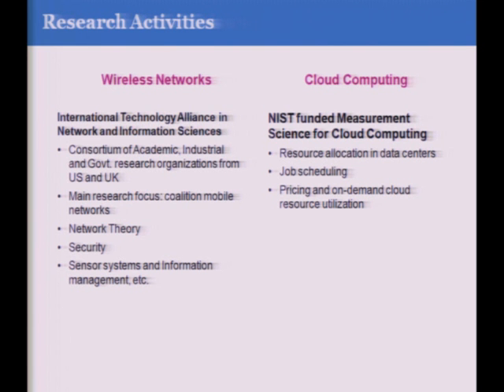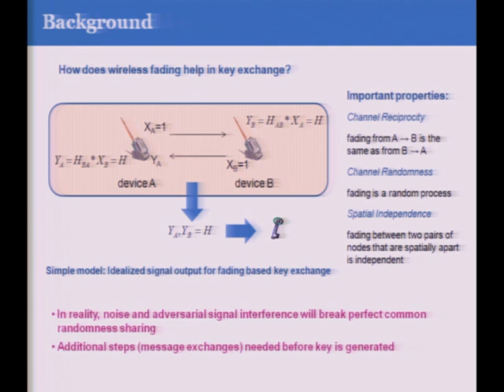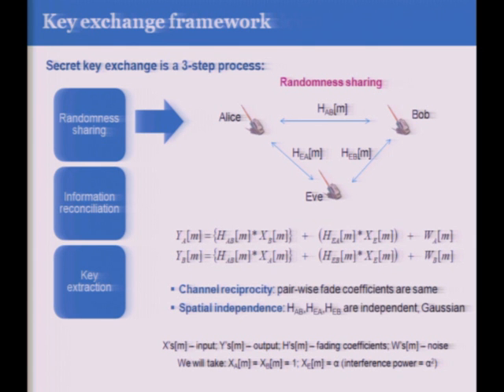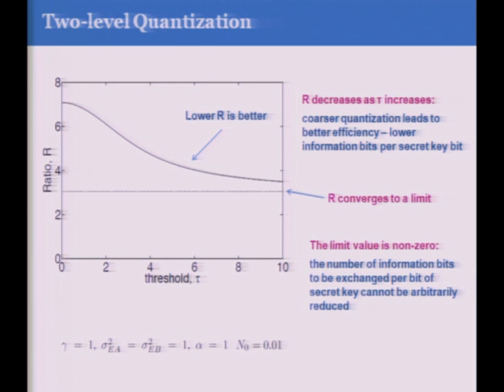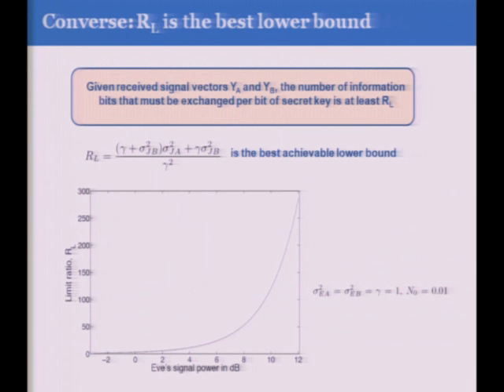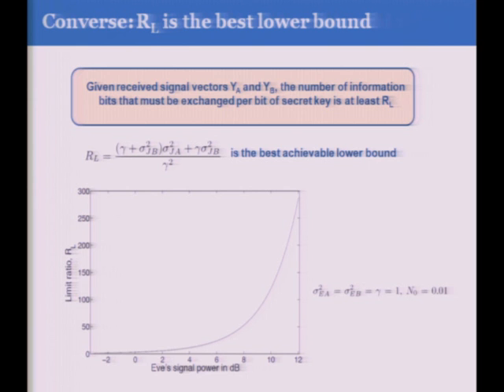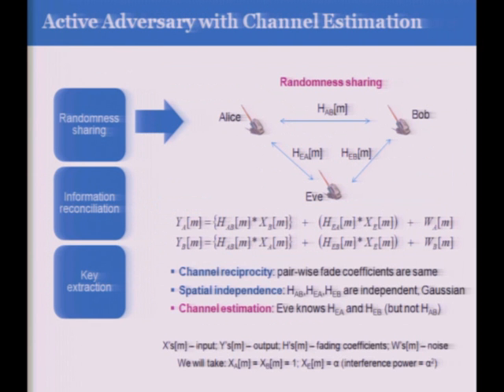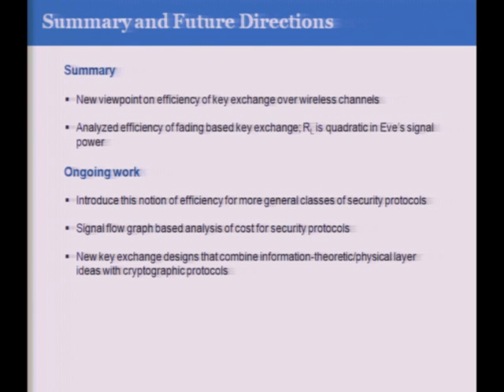WINLAB Seminar - Murtaza Zafer "Efficiency of Secret Key Exchange Using Wireless Fading Under..."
Title: "Efficiency of Secret Key Exchange Using Wireless Fading Under Active Adversary"

Date: December 06, 2011 1:30 PM

Speaker: Murtaza Zafer
IBM T. J. Watson Research Center

Abstract:
Wireless fading is a source of randomness that can be exploited to generate an information-theoretic secret key over an open wireless channel. This technique exploits the properties of randomness, channel reciprocity and spatial independence of fading. The main idea is that a pair of nodes that wish to generate a secret key first transmit a known signal to each other, then extract a correlated random sequence from the received signals and finally use it to generate a secret key. Prior studies have demonstrated the feasibility of this technique for mainly a passive/eavesdropping adversary. In this talk, I will focus on the case of an active adversary and discuss the efficiency of the secret key exchange process. Under an active adversary, the information bits that need to be exchanged during the process of key setup will not only be subject to eavesdropping but also message disruptions incurring significant communication cost. Measuring efficiency in terms of the tradeoff between communication cost and the size of the secret key generated, we obtain analytical results that quantify the minimum number of information bits that must be exchanged to generate a secret key. We show that this number rapidly increases with an adversary's signal power, thus, providing insights on the scenarios where fading based key exchange is effective and where it is not.

Bio:
Dr. Murtaza Zafer is a Research Staff Member at IBM T. J. Watson Research Center, NY, where his research focuses on the theory, performance analysis and design of computer and communication networks including wireless, mobile ad-hoc, sensor and cloud computing systems. He holds the Ph. D. (2007) and S.M. (2003) degrees in Electrical Engineering and Computer Science from the Massachusetts Institute of Technology (MIT), MA, and the B.Tech (2001) degree in Electrical Engineering from the Indian Institute of Technology (IIT) Madras, India. He is a co-author of the Best Student Paper award at IEEE WiOpt'05 conference (2005), and a recipient of the Siemens prize and Philips award in 2001 for academic excellence.